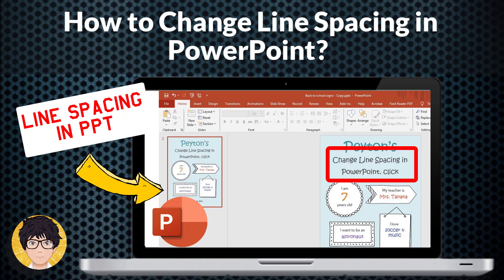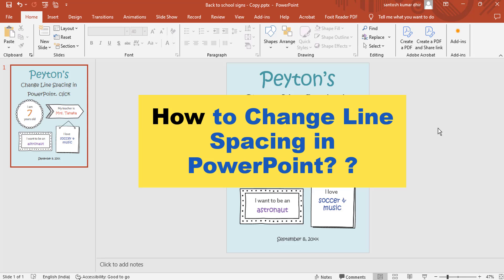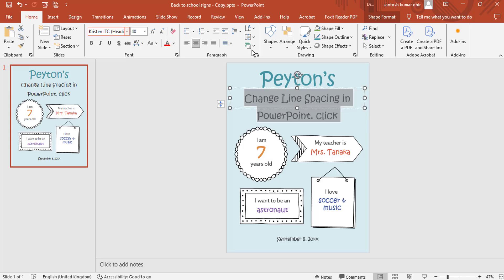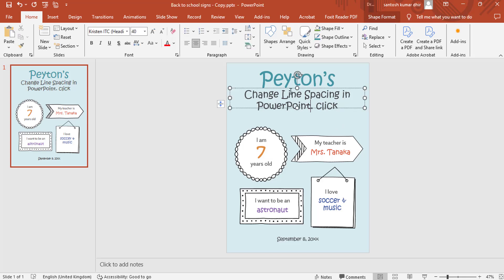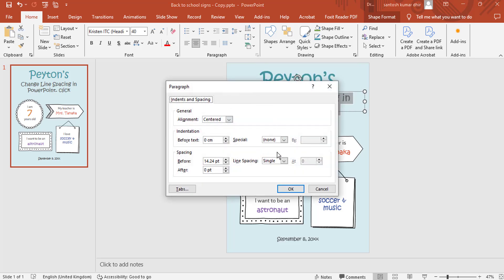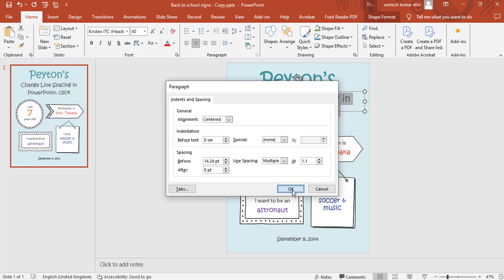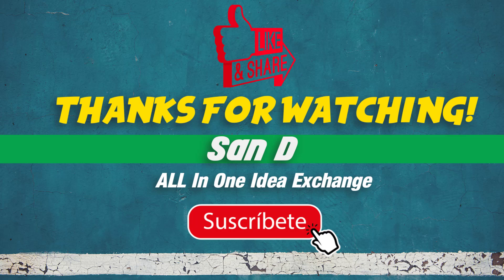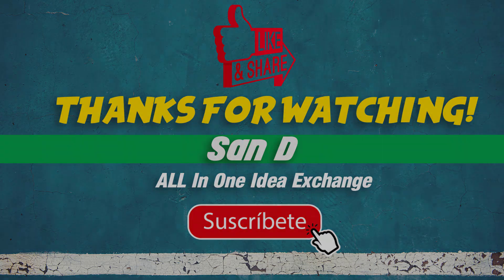How to Change Line Spacing in PowerPoint | Change Line Spacing in PPT (2024)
How to Change Line Spacing in PowerPoint?  Change Line Spacing in PPT
[Tutorial]

What is the, best line spacing for PPT?,
How do I ,change the line spacing in PowerPoint?,
What is the, shortcut key for line spacing in PowerPoint?,
How do you, evenly space lines in PowerPoint?,

Line spacing in ppt template,
PowerPoint, line spacing less than 1,
Line spacing ,in PowerPoint mobile,
How to fix weird, spacing between words in PowerPoint,
How to change line spacing in PowerPoint,
what is the ,default line spacing in powerpoint?,
PowerPoint, vertical alignment text,
Text alignment in PowerPoint,